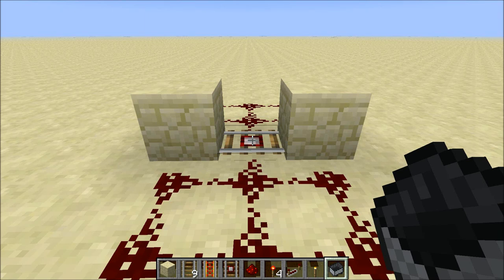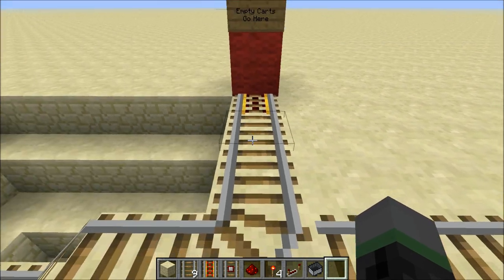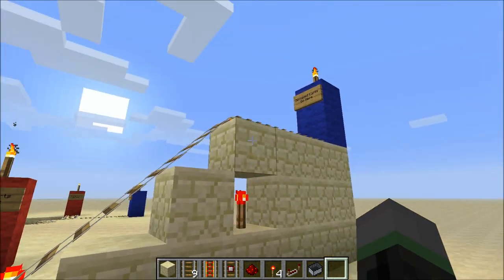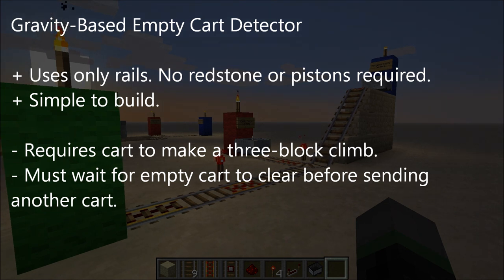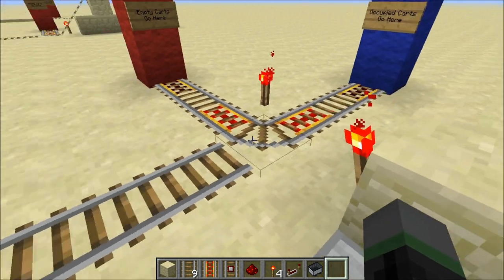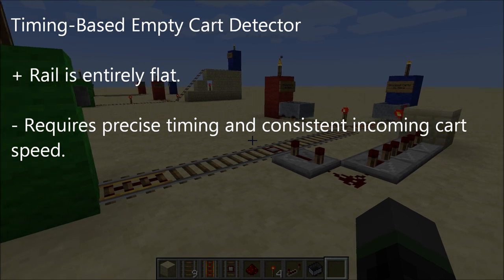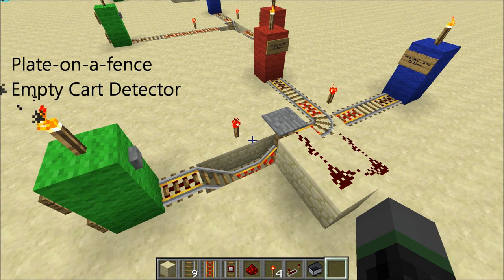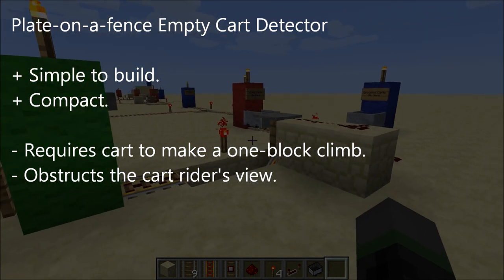Different Types of Empty Minecart Detectors (Minecraft)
+ The only cart detection method before detector rails introduced in Beta 1.5.

- No longer works in Beta 1.6 or later.

Gravity-Based:

= Uses sloped rail so that occupied carts clear the hill, while empty carts fall back down.

+ Only uses rails. No redstone or pistons needed.
+ Simple to build.

- Requires cart to make at least a three-block climb.
- Must wait for empty cart to clear before sending another cart.

Timing-Based:

= Occupied carts are fast enough to clear the detector, empty carts are too slow and are switched off.

+ Rail is entirely flat.

- Requires precise timing and consistent incoming cart speed.
  (Not for people with very little patience)

Track-Jumping:

= Cart falls on a stone pressure plate, and then forced back on to the track by some mechanism, usually a piston.

- Track-jumping might be jarring for some riders.

+ Very simple to build.
+ Very compact.

- Requires cart to make a one-block drop.
- Carts must travel at full speed before reaching the detector rail.
- Might be a bug that may be fixed in the future.

+ Simple to build.
+ Compact.

- Requires cart to make a one-block climb.
- Obstructs the cart rider's view.

Other detectors that people have submitted to me after I posted this video: